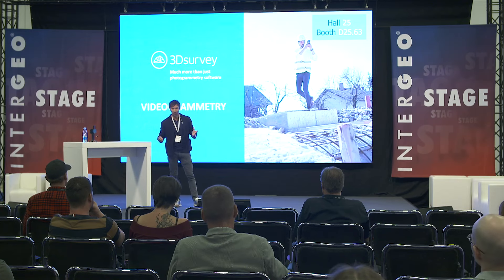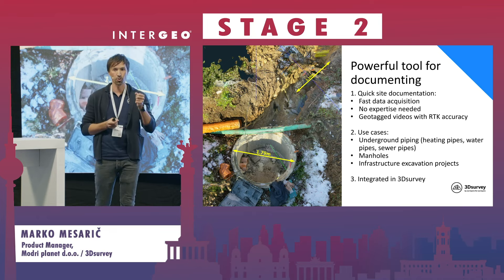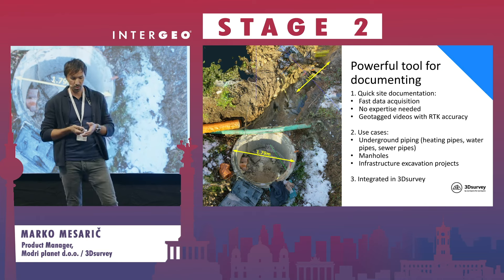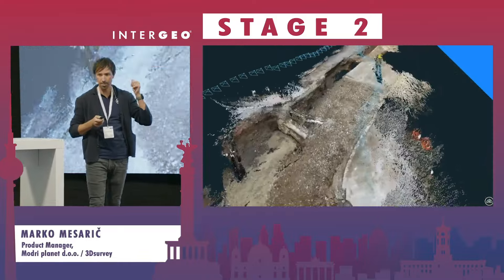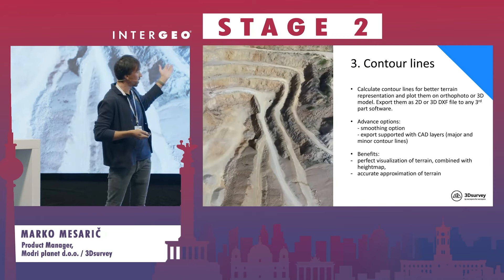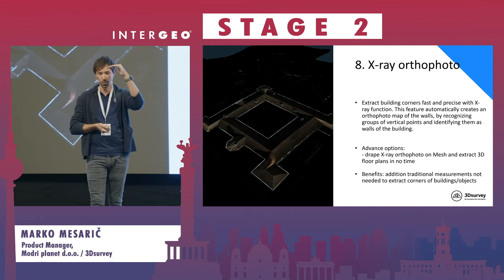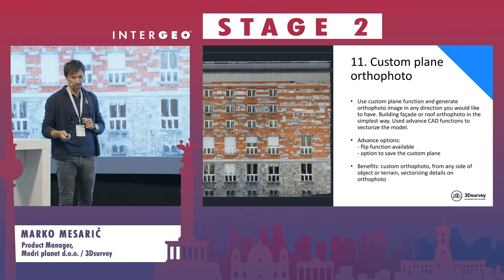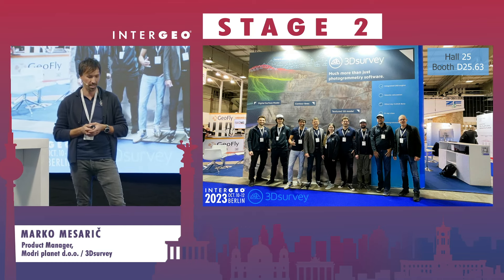Videogrammetry and other features in 3Dsurvey - Live presentation at Intergeo 2023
Our Product Manager, Marko, presented Videogrammetry and other exciting features in 3Dsurvey live at Intergeo 2023 on stage 2.

The 3Dsurvey RTK Videogrammetry feature is extremely useful in many areas of Land Surveying, Construction, and similar industries (even Telecommunications, Utilities, etc.).

By using the 3Dsurvey RTK Videogrammetry feature, you only need a phone, mobile RTK device and any person to take a video of a site, which does not require any training whatsoever. It is also much faster than taking photos or using any other tools to collect the data. 📱

With the data that is acquired by only filming video footage of the site, surveyors or your in-house experts can process the data once a week/month in order to understand the progress of the project and to document all the details of the project using either 3D models, CAD lines or similar. The result could be an accurate and correctly geo-positioned 3D model, with all the accurate measurements, which can later be used for analysis.

By using the 3Dsurvey RTK Videogrammetry feature you are getting the information that will help you improve accuracy, efficiency, and productivity and give you the power to keep complete control over your projects.